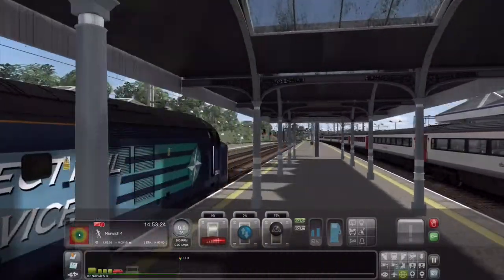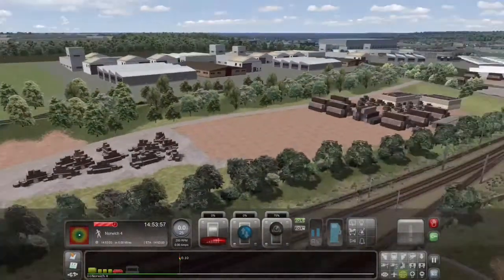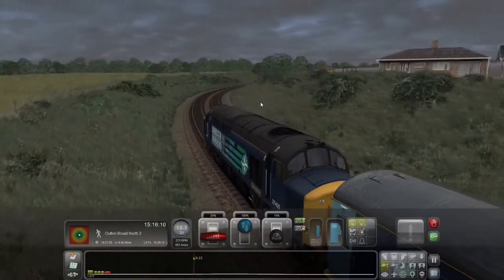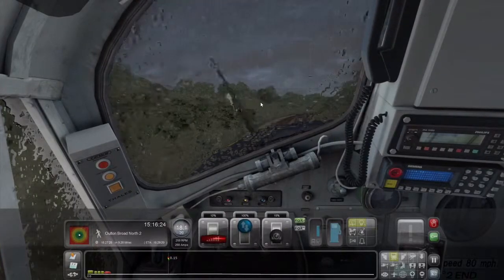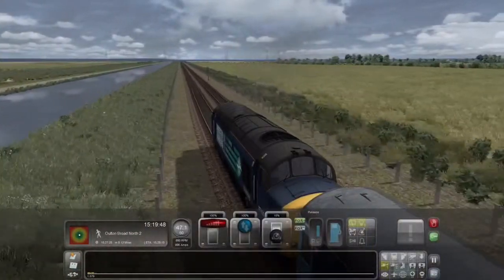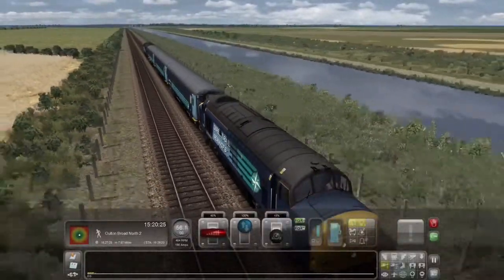Train Simulator | Wherry Lines Review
This is a review of the Wherry Lines route add on for train simulator by Armstrong Powerhouse.